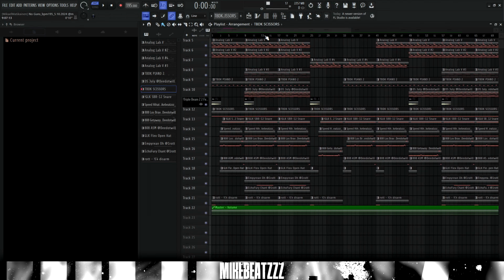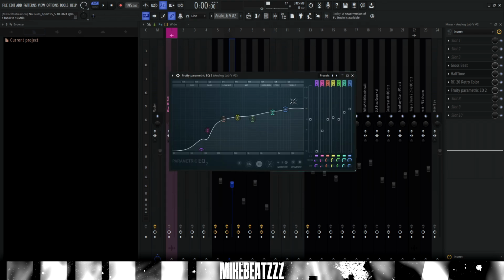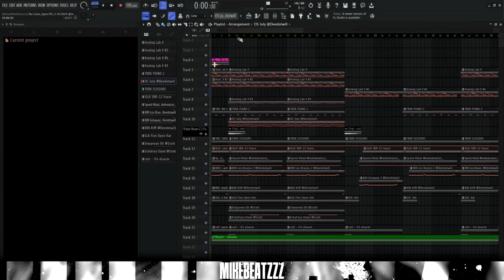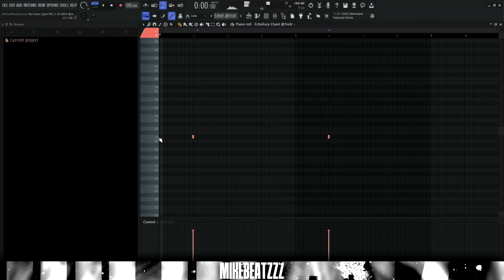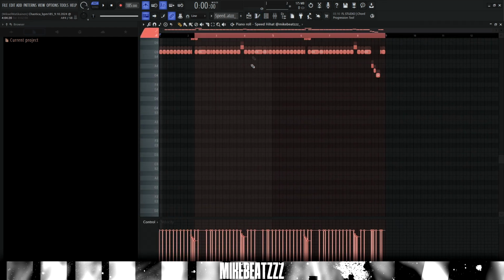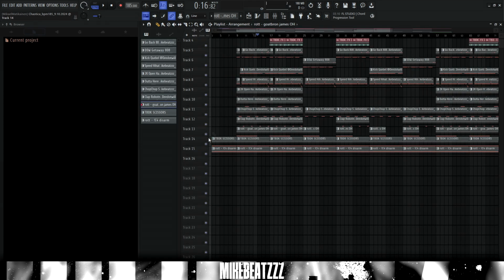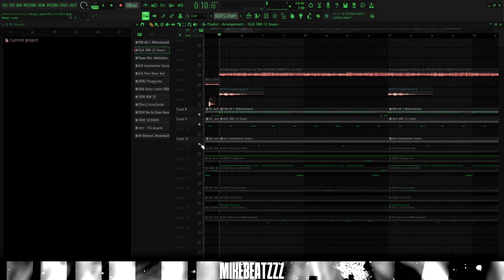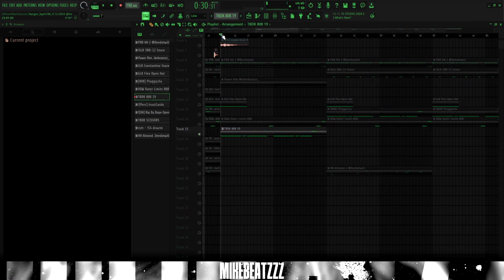How To Make SpeedTrap Like Deedotwill & Rott | FL Studio Tutorial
Today's video is going to be a lot different. Today im showing yall how to make SpeedTrap. SpeedTrap is a subgenre created by Deedotwill & Rott from Triple B3am. This subgenre is taking over. These kind of beats are easy to recognize because of the bpm, melodies & fast drums. I will show 3 beats. First by me, second one by me and Run617 and the third one by me and 1Myself. I hope yall enjoy!

TIMESTAMPS:
0:00 Intro
0:17 Preview Beats
0:48 1st Beat
6:32 2nd Beat
9:45 3rd Beat
15:05 Outro